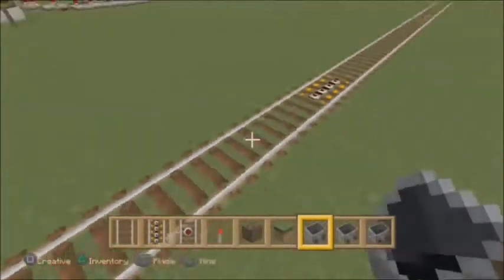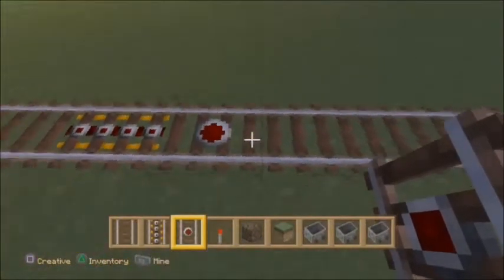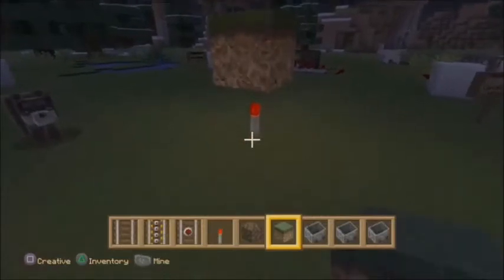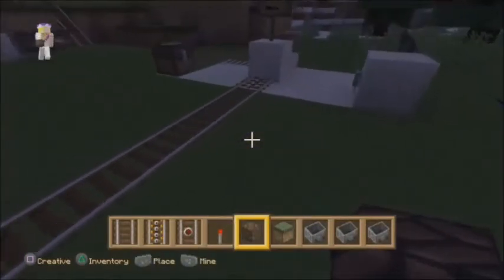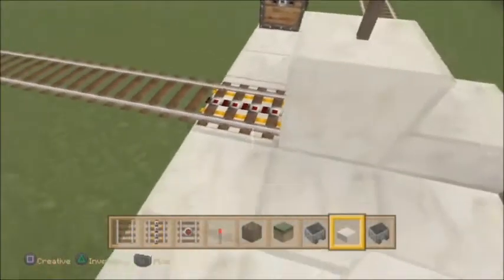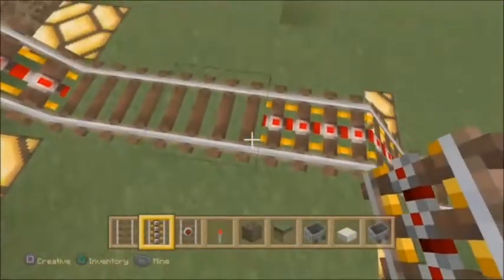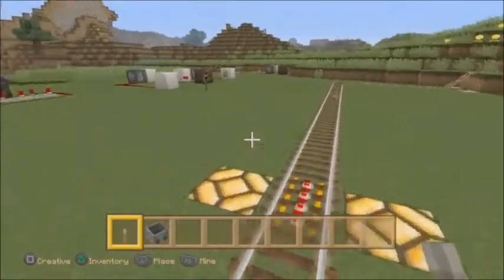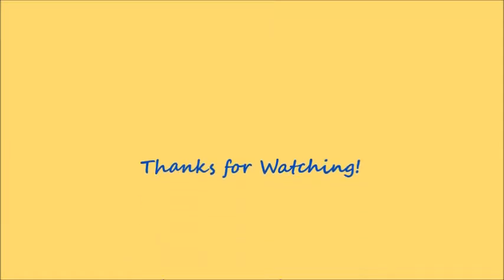Minecraft How To - Redstone Railways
Get from point A to point B with ease after introducing yourself to redstone railways in this Minecraft How To!